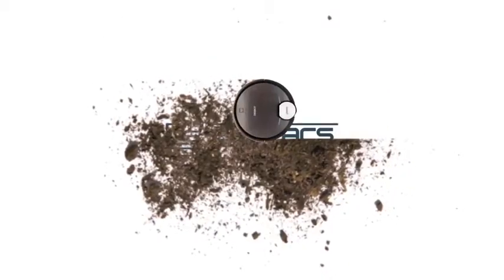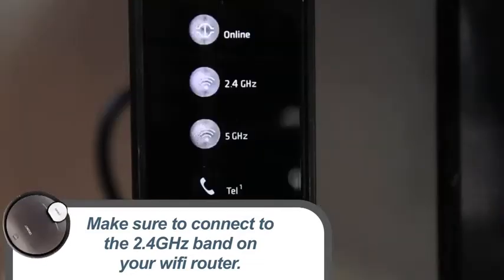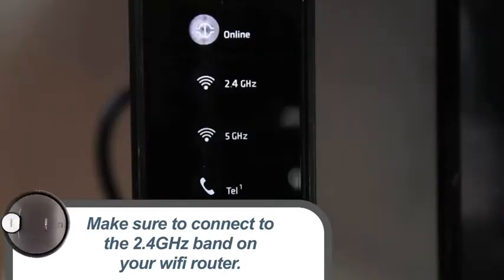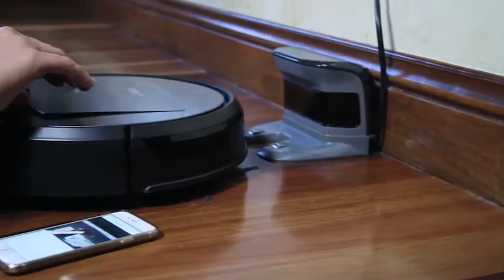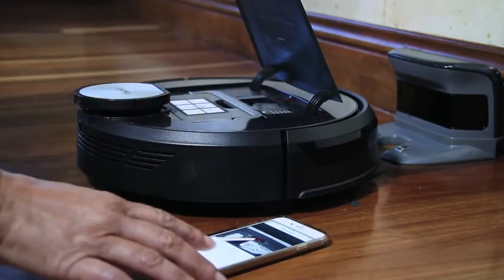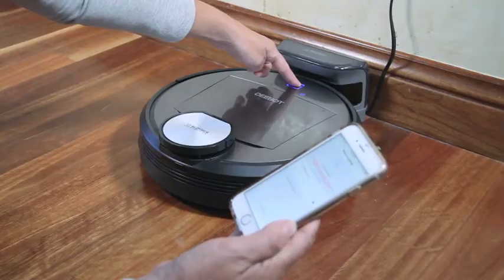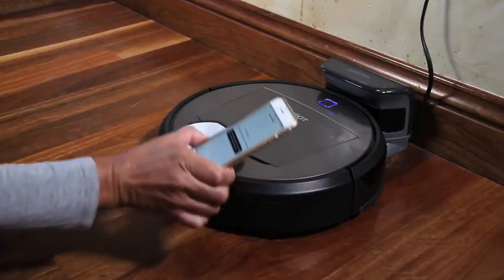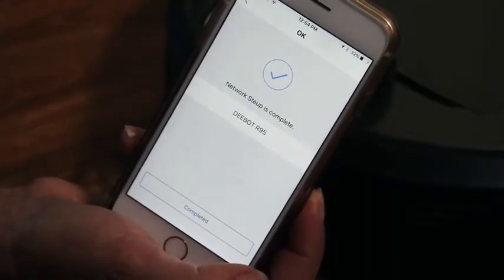Installing Ecovacs Deebot Robotic Vacuum Cleaner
robotic vacuum,robot vacuum,best robot vacuum cleaner,best robot vacuum,robot vacuum cleaner